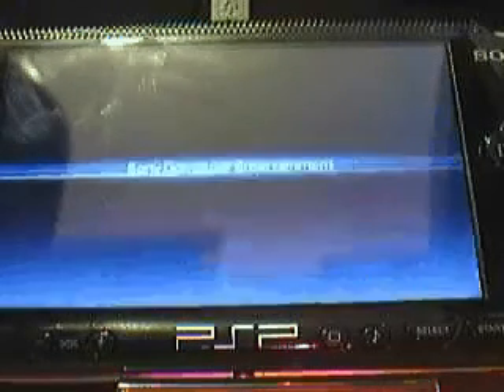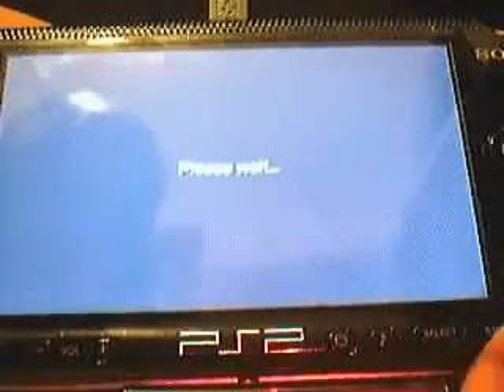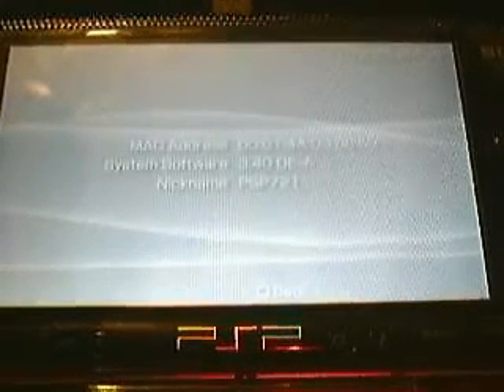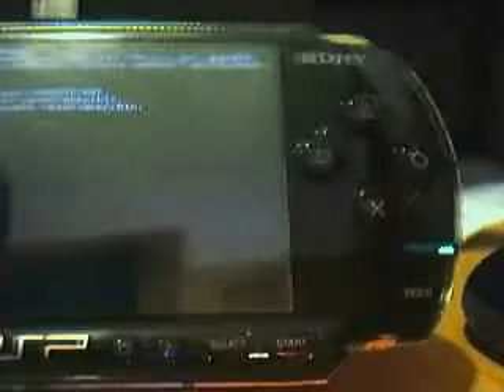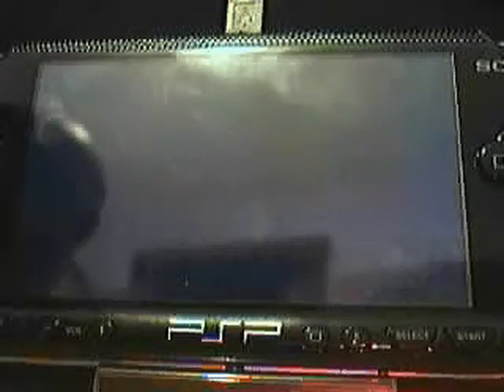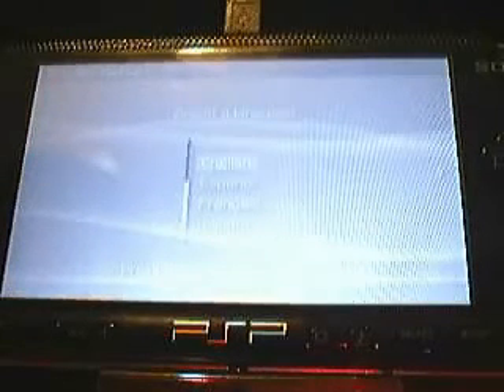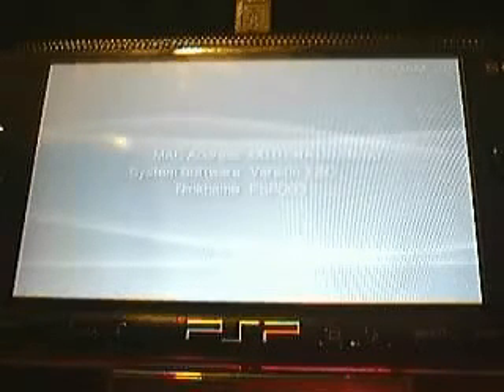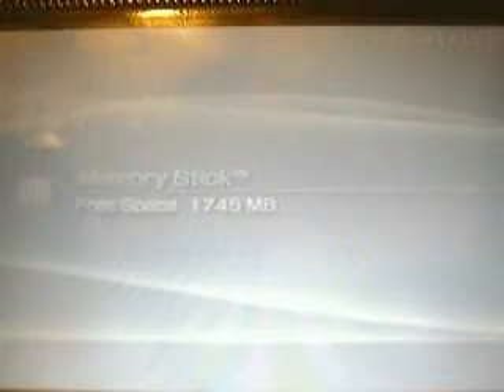PSP and Pandora`s battery W/bong hit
This video shows the downgrade/Re-Flash of my PSP from 3.40 oe-a form Dark Alex(support him and the scene, don't Fuk it up!!)to 1,50(Sony's original firmware) with the now famous Pandora`s battery and memory stick combo. These guys deserve allot of credit for this homebrew app. innovation, sony has been using to fix PSP`s. if not for the guys at C+D Id have a expensive paper weight! THANK YOU GUYS!!!